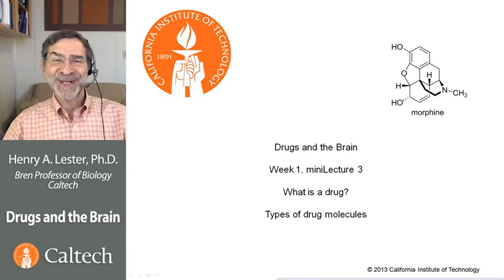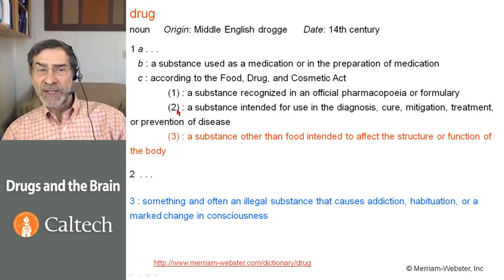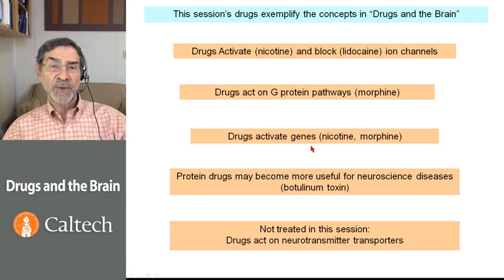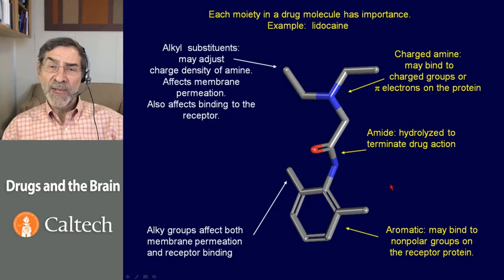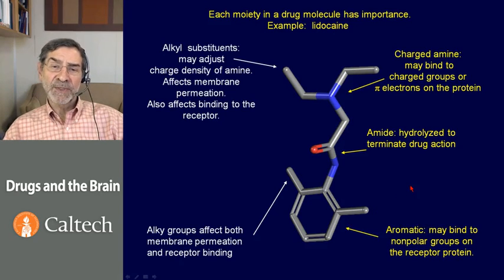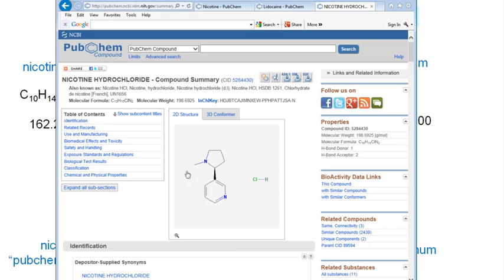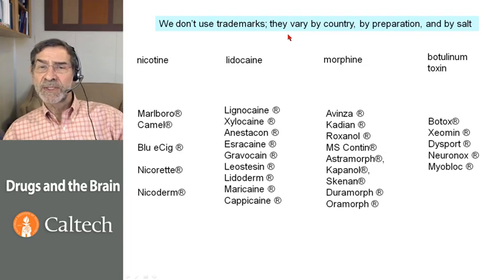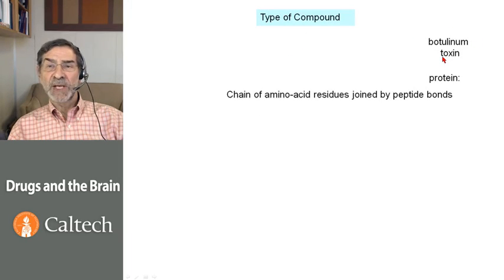Drugs and the brain: Introductory_concepts what is a drug week 2 part 1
Coursera.org